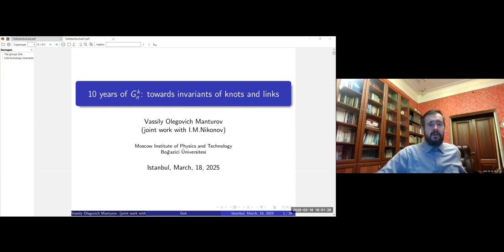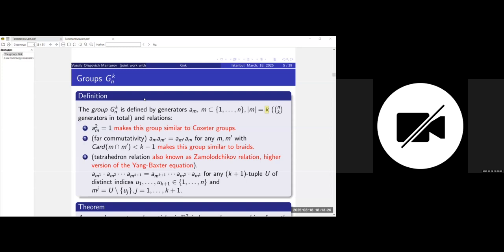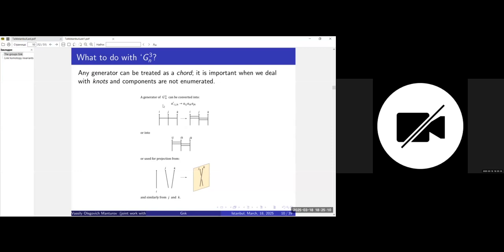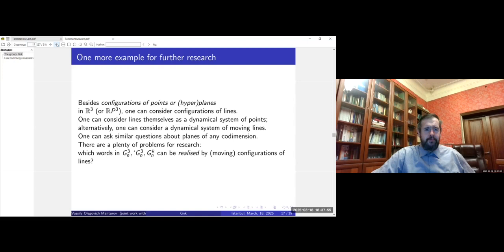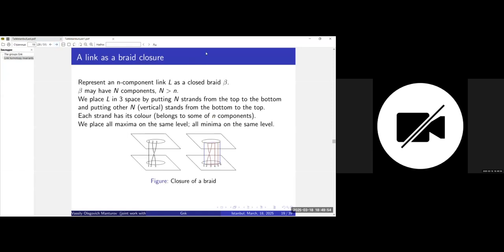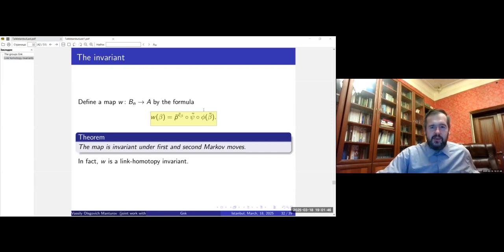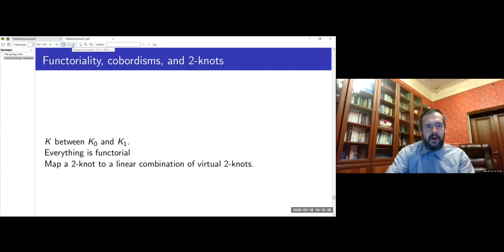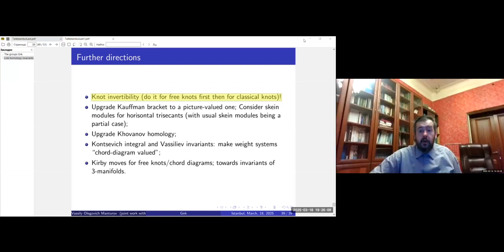Vassily O. Manturov - 10 years of G_n^k: towards invariants of knots and links